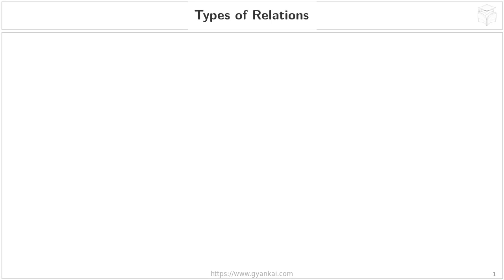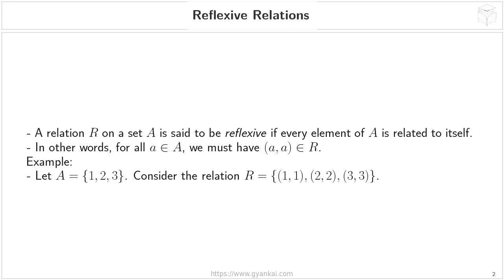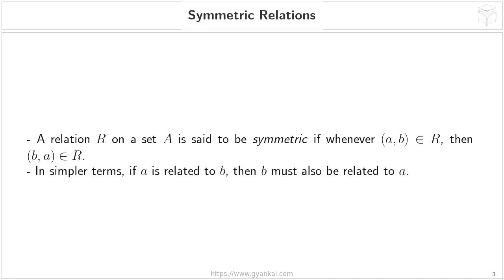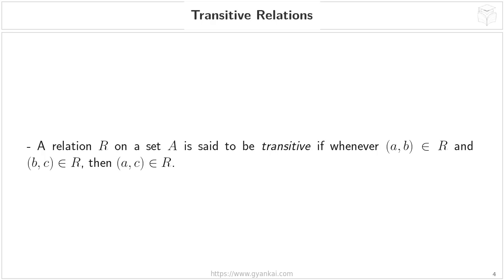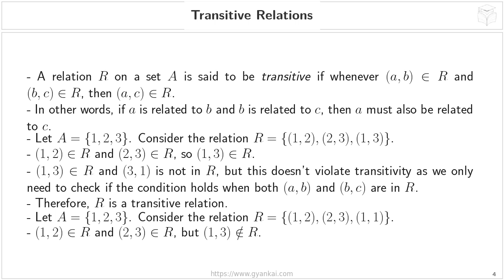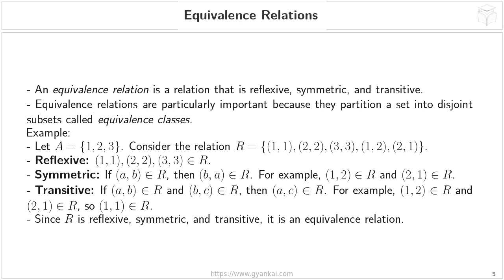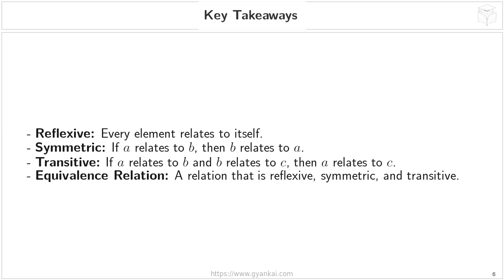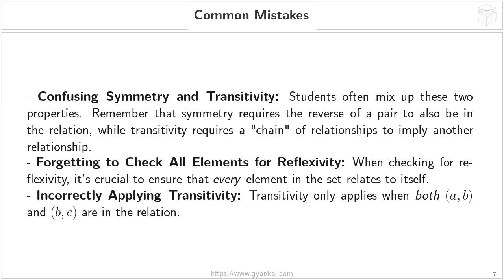Representations of a Relation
Master the concept of "Relations" in Class 11 Mathematics under the NCERT curriculum! This comprehensive tutorial breaks down how to represent relations using three essential methods: The Roster Method, the Set-builder Method, and Arrow Diagrams. We simplify complex concepts into easy-to-understand steps, highlight key takeaways for your exams, and point out common mistakes students often make when solving problems. Perfect for CBSE students looking to build a strong foundation in set theory and functions!